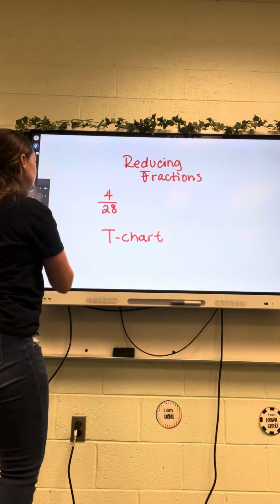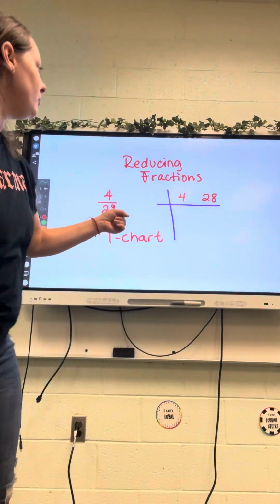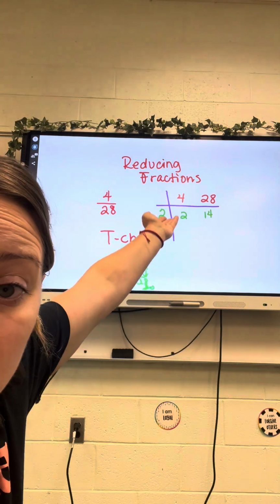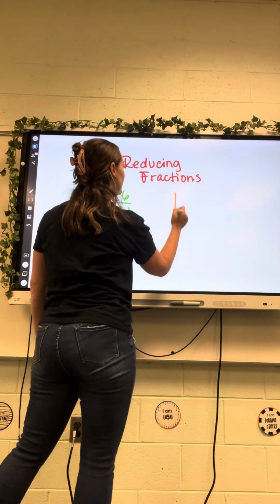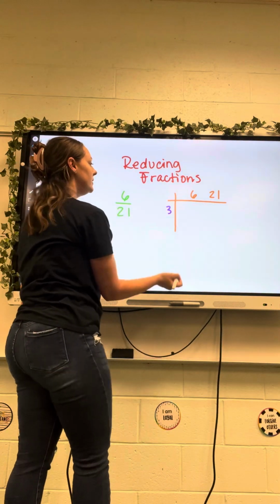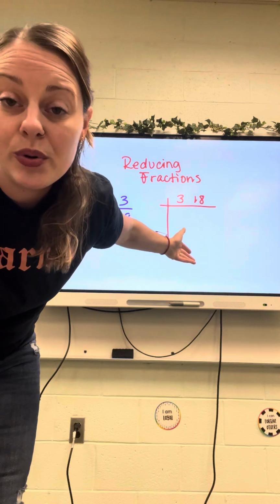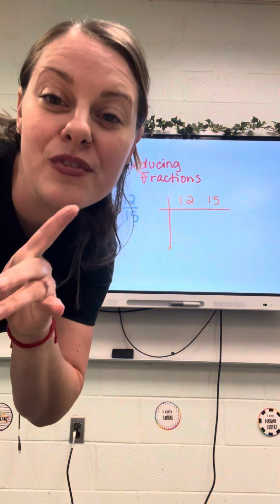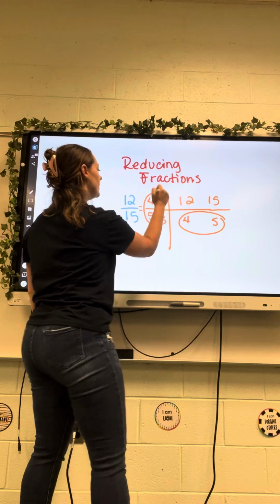Math Hacks - Reducing fractions Trick